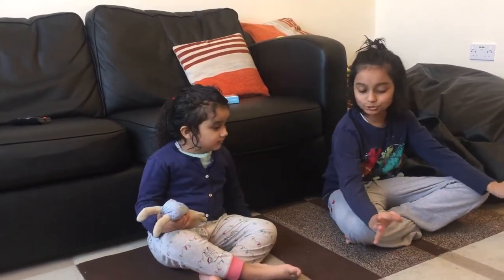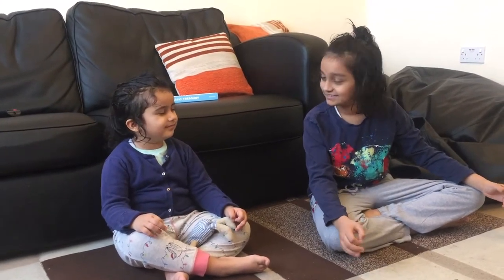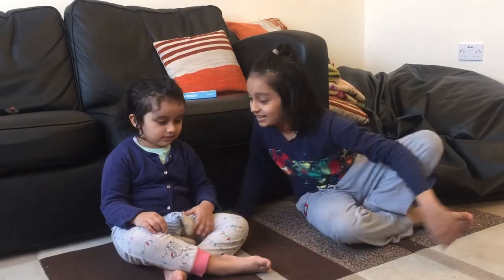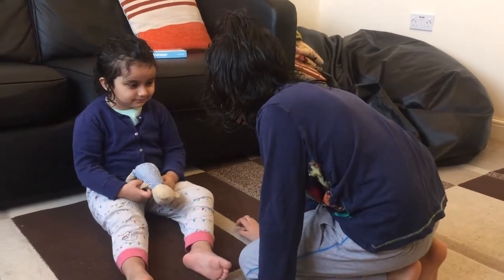Young Yoga teacher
9 Years old Arpan teaching yoga to his 3 years old sister Aamani.